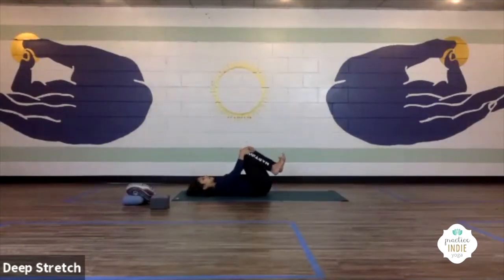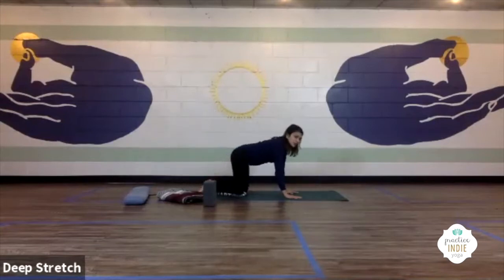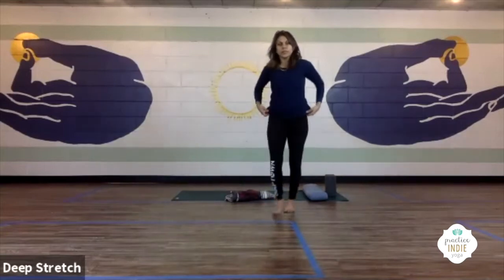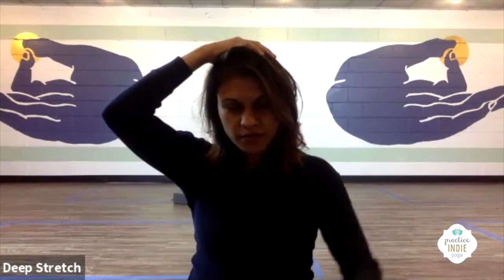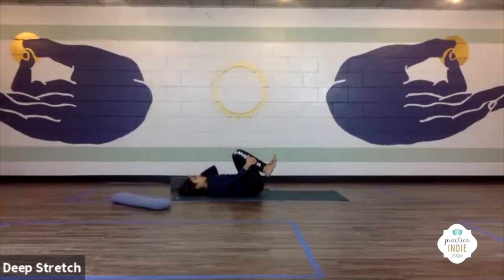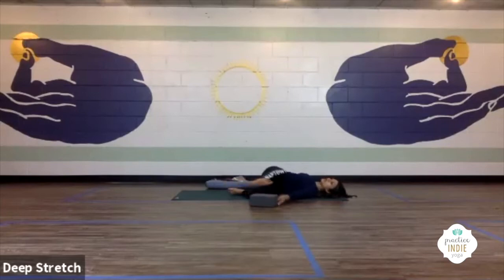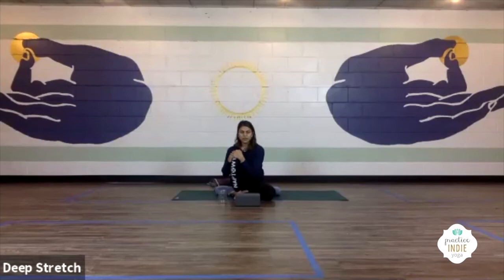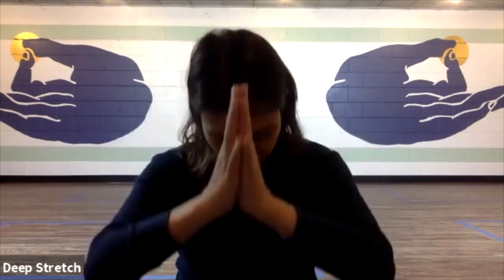deep stretch focus on supine twist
Let your spine relax in this yummy deep stretch class focused on supine twisting. A bolster, block and blanket may be helpful for this practice.